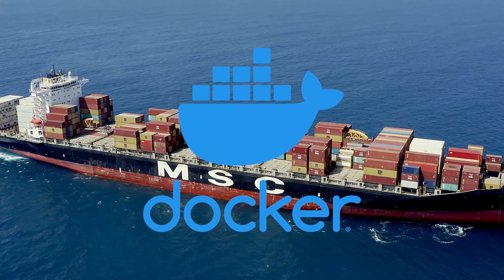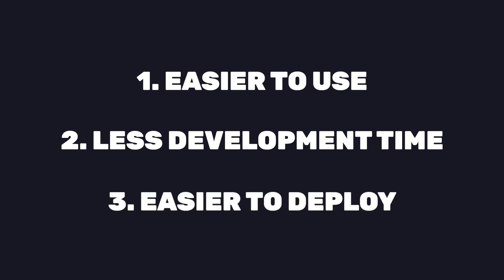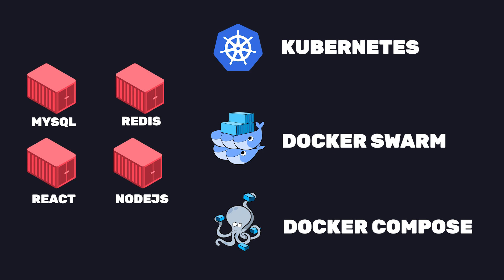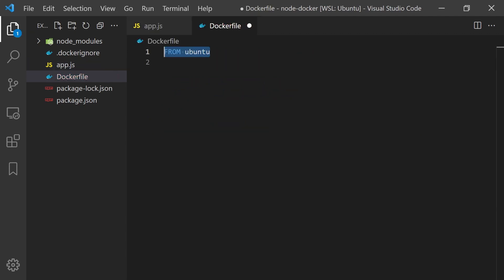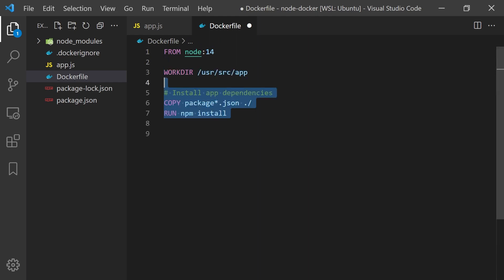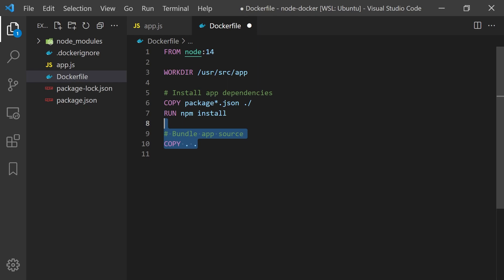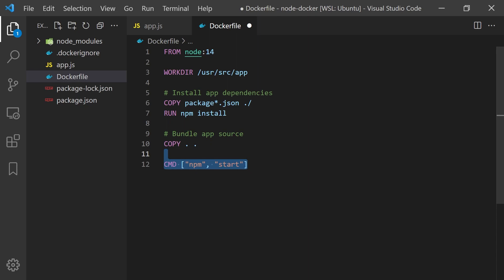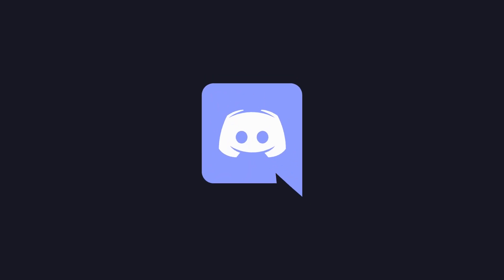Docker with Nodejs in 5 mins // Docker Tutorial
In today's video, we'll take a look at docker, and look at a practical example by dockerizing a nodejs express application.  You'll about the basics concepts of Docker, and why so many developers love it.

⭐ TIMESTAMPS ⭐
0:00 - Docker
0:21 - What is Docker?
1:38 - Dockerize nodejs